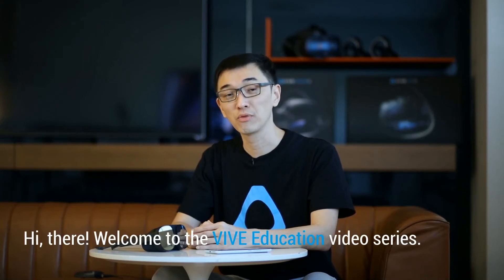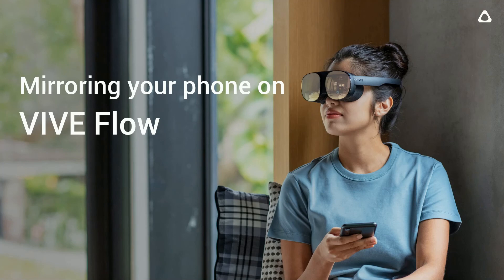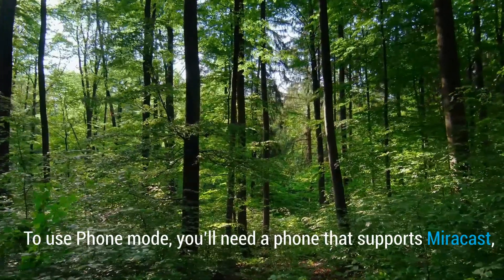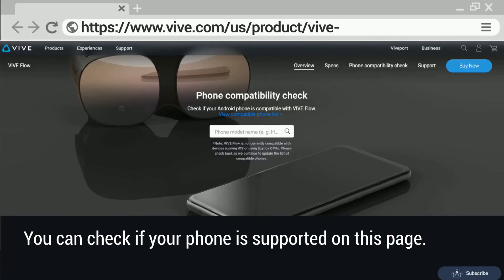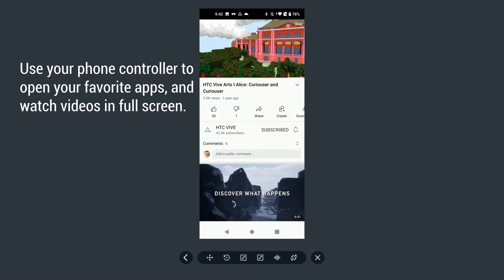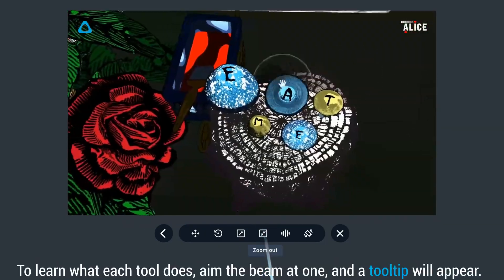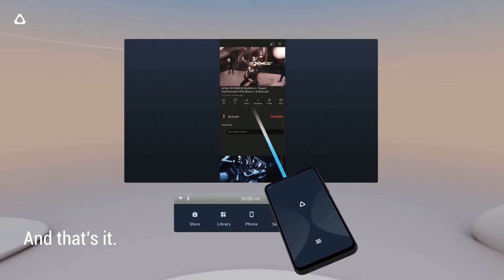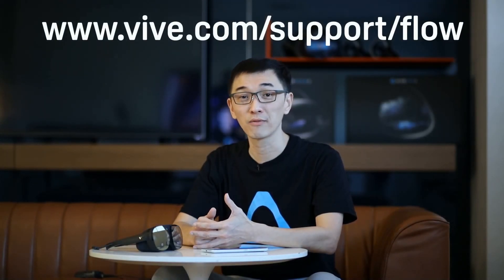VIVE Education - Using Phone Mode in VIVE Flow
Learn how to mirror your phone screen in VIVE Flow so you can use your phone in full-screen VR.
With VIVE Flow's latest update (v. 1.63.xxx.xx), you can use VIVE Flow with the VR controller to interact in VR. When using the VR controller, you can connect VIVE Flow to a Wi-Fi network using the 2.4 GHz band. When using VIVE Flow with a phone controller, VIVE Flow can only connect to a Wi-Fi network using the 5 GHz band.